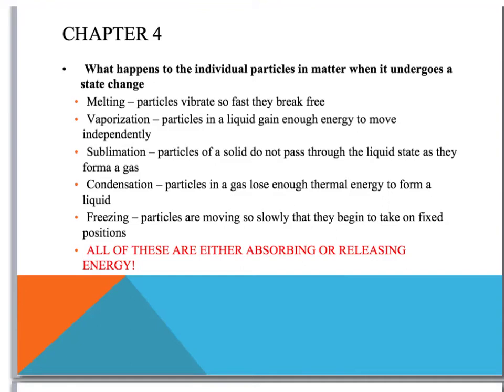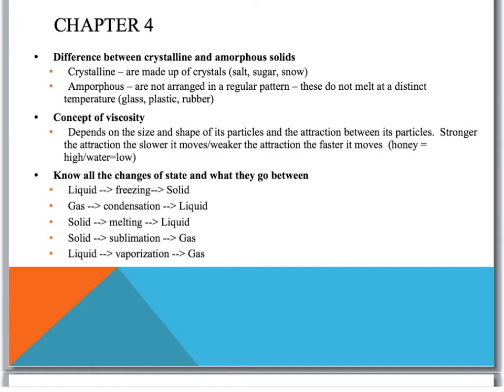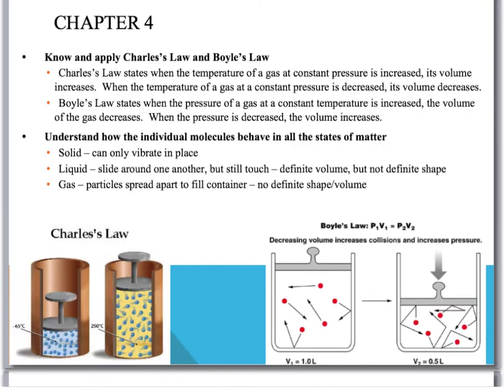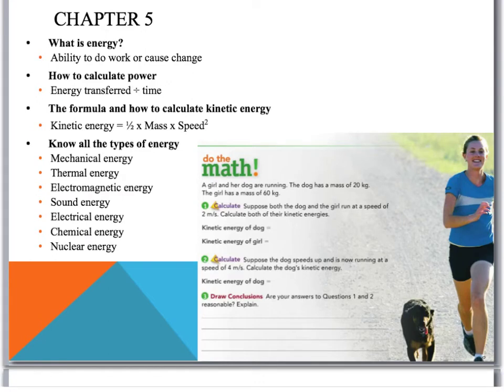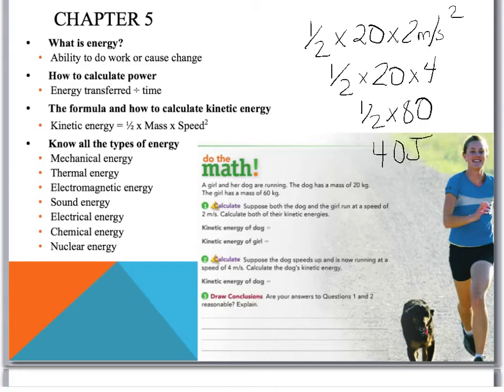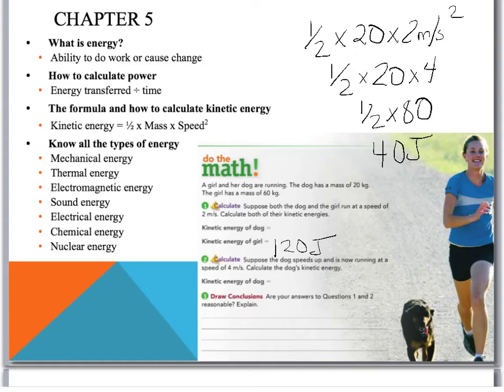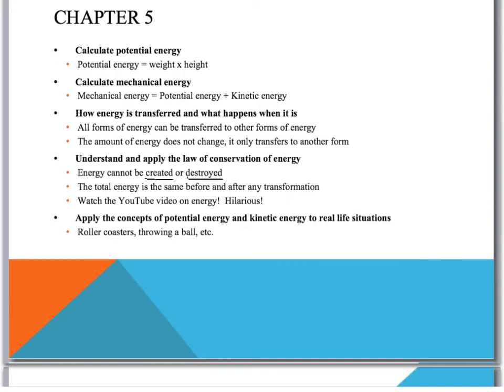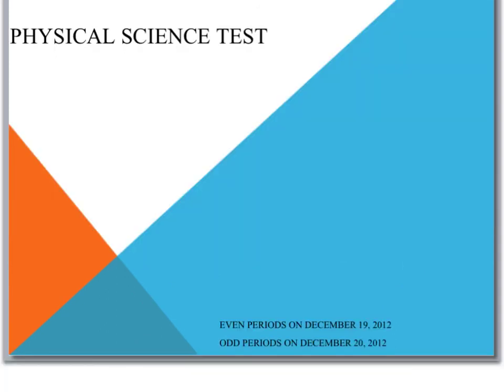Physical Science Common Assessment Review Part 2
Podcast to help you study for the Physical Science Common Assessment - Part 2